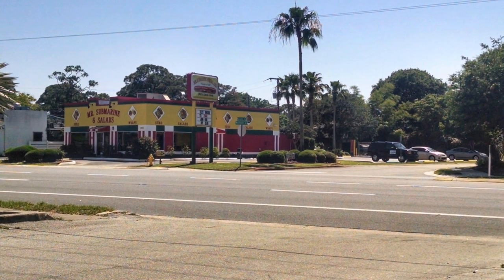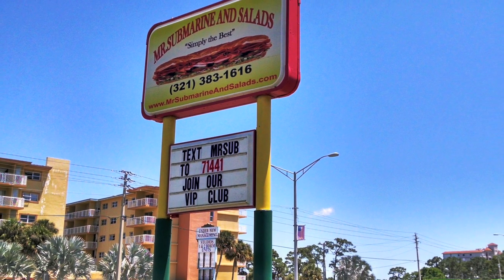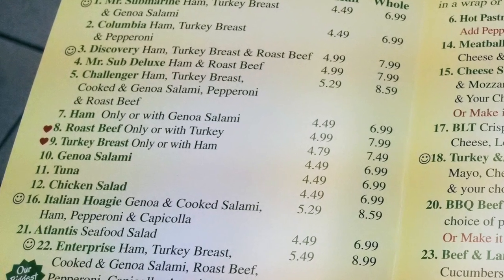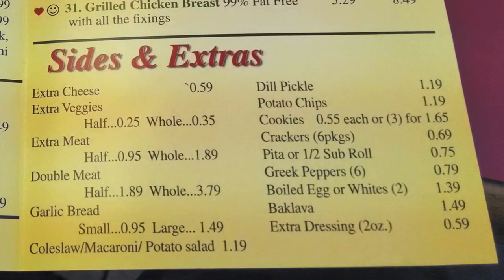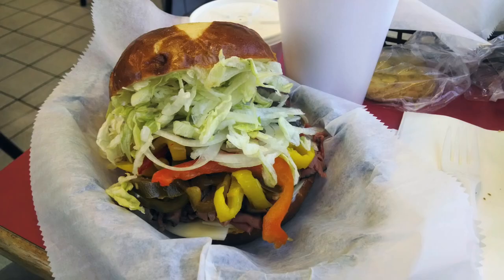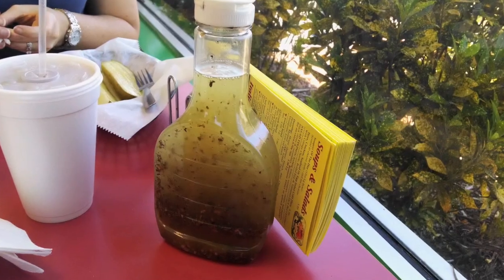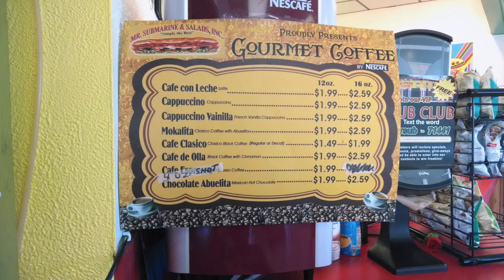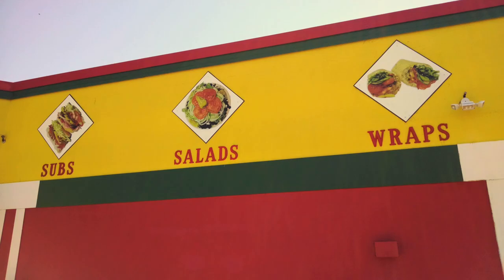The Titusville Culture Report: Mr. Submarine & Salads